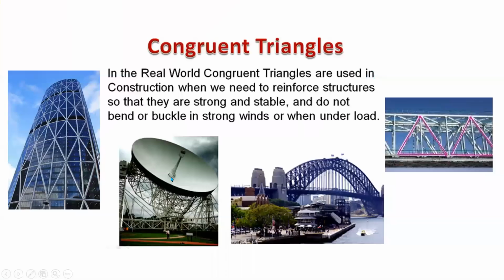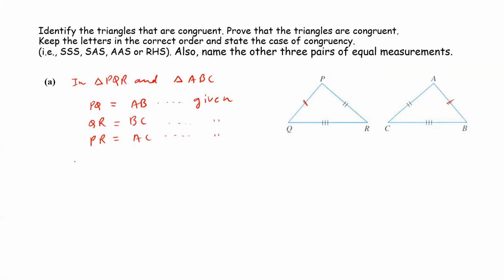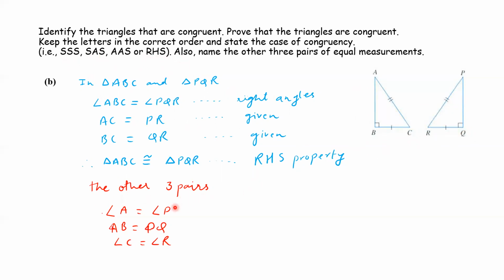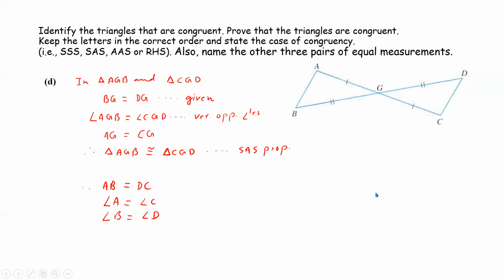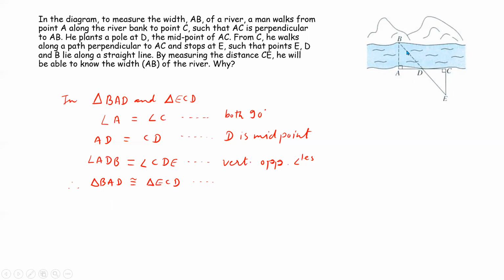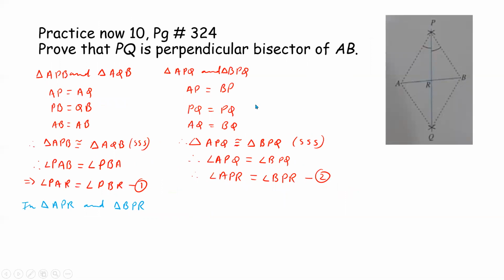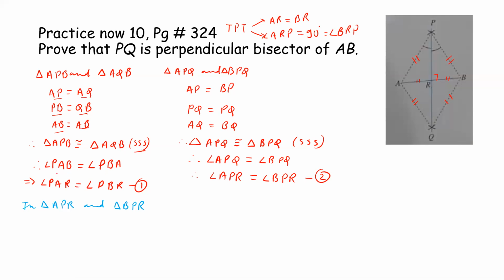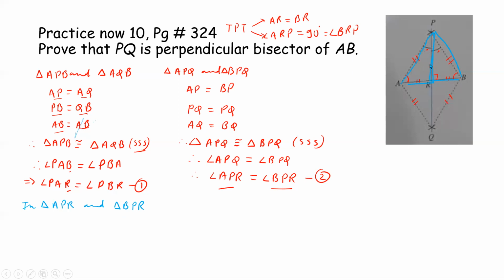Applications of Congruent Triangles